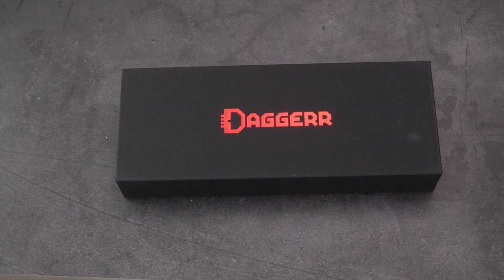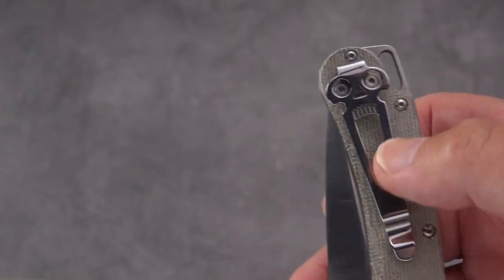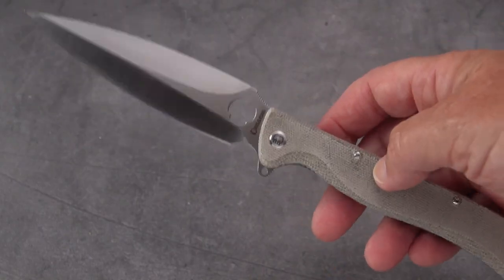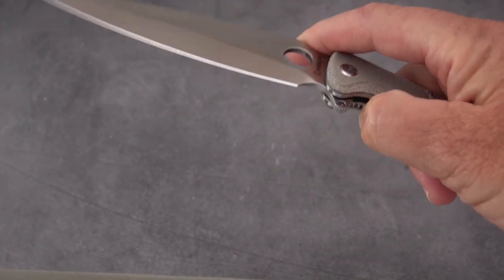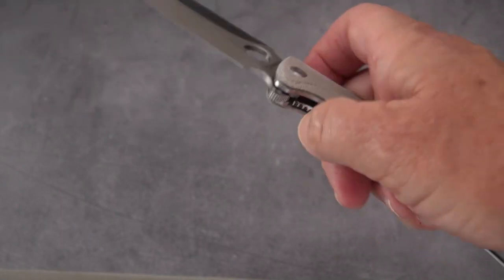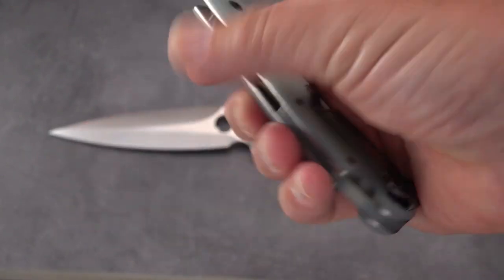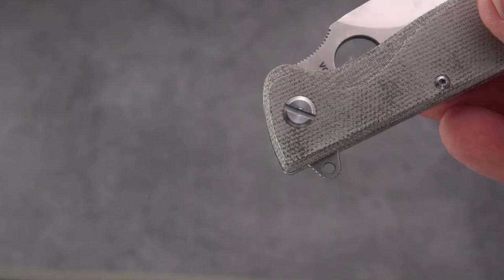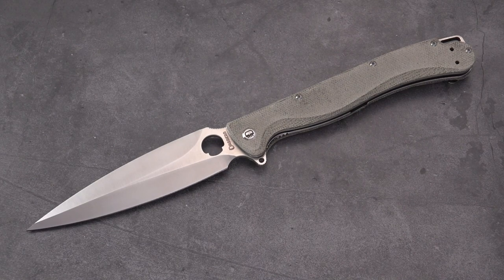NEW! Daggerr Knives Vendetta V2 Giant Flipper Spearpoint!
Back again, and better than ever with handle, blade and action improvements is the Daggerr Knives Vendetta! A Corsican name for "revenge," this one is certainly capable of going a long way. Steel is now VG-10 and this eleven inch folder is appointed with nice Micarta scales, lightweight for it's enormously long and slender size.